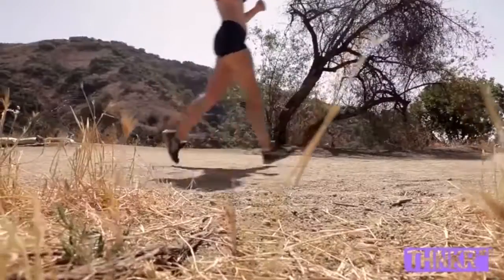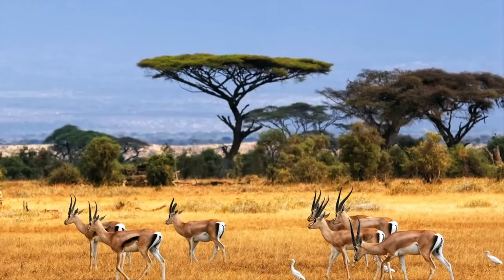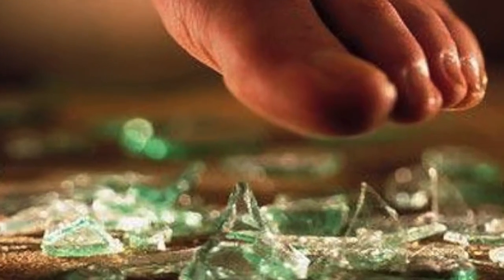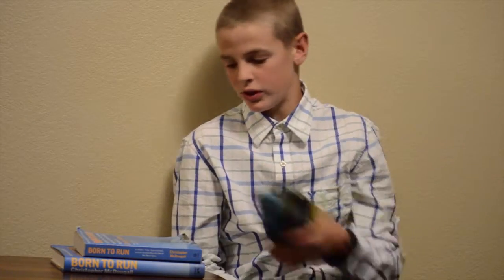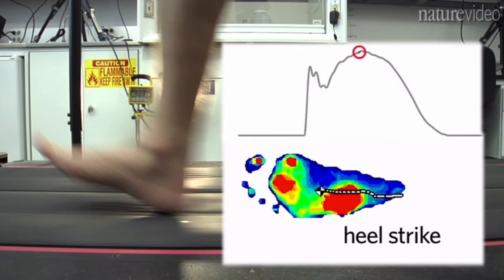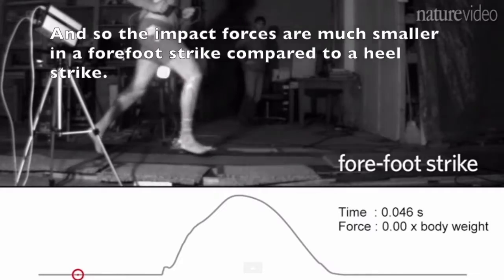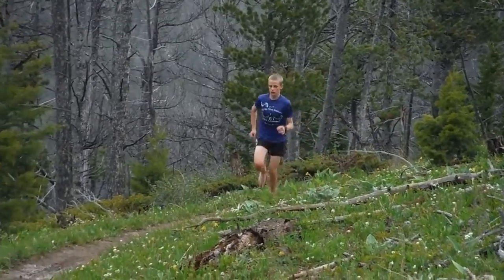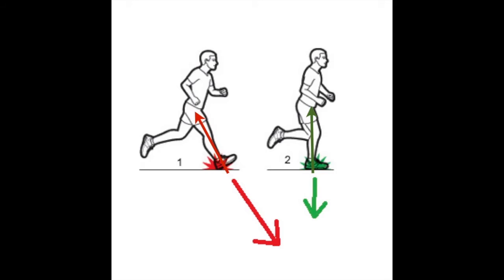Barefoot Running Documentary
Inquiry project documentary on barefoot running. Music included in this video is not mine.